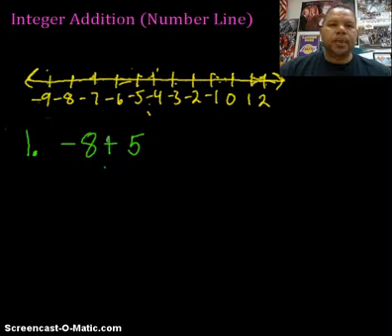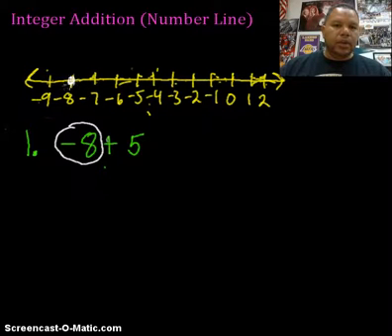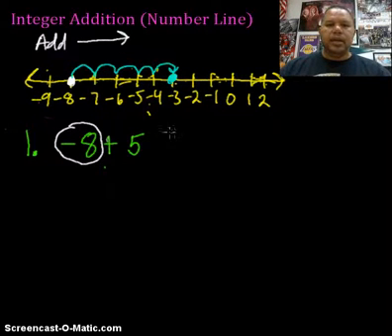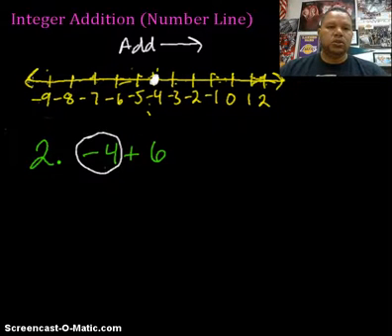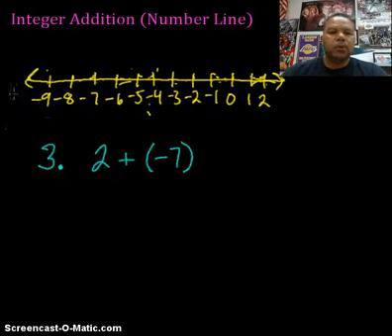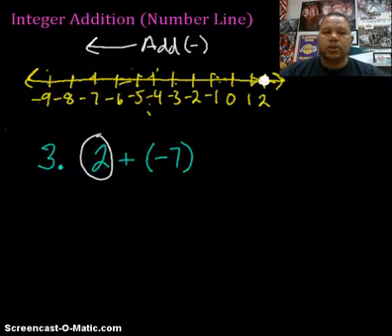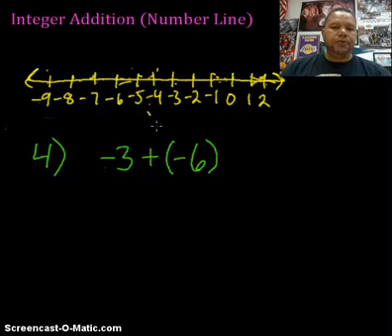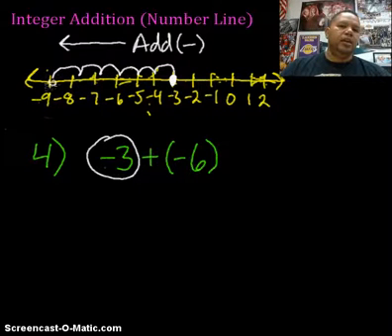Integer Addition Number Line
Using a number line to add integers